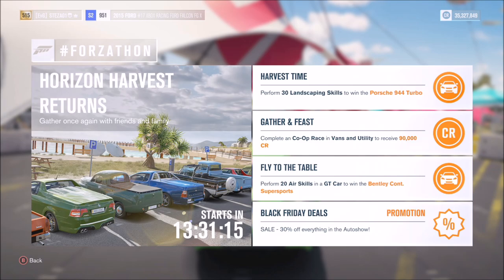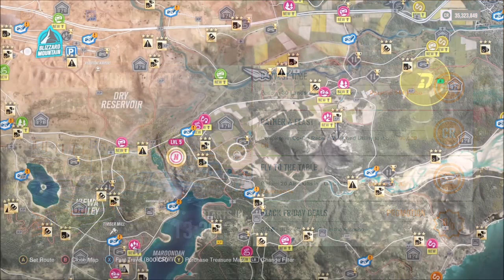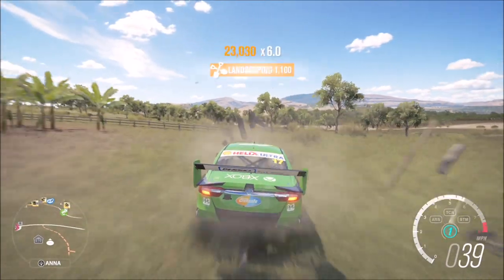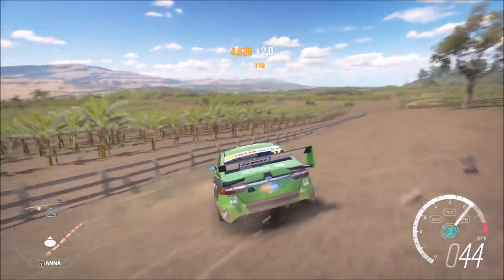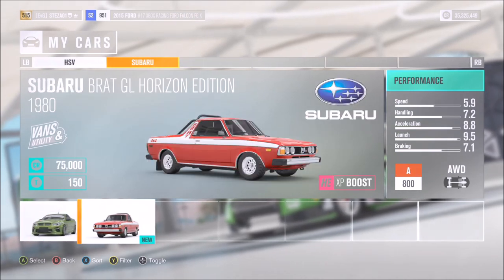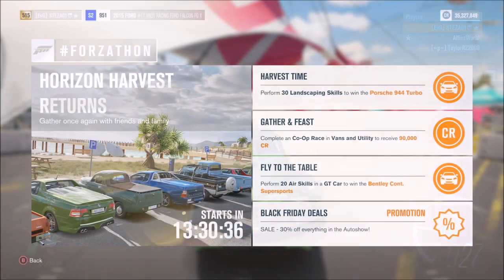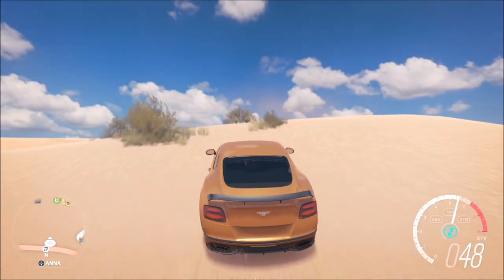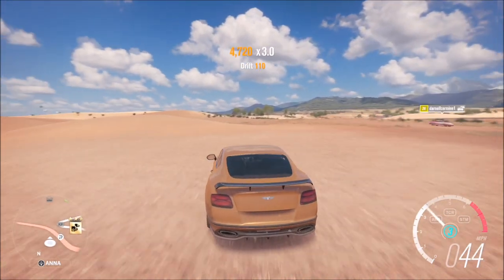Forza Horizon 3 - FORZATHON Win the Porsche 944 & Bentley Continental Supersport - Landscaping Skill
In todays video I show you guys how to complete every challenge in this Forzathon in which you can win the Porsche 944 Turbo & Bentley Continental Supersports, and i'll show you guys how to get the Landscaping Skill.